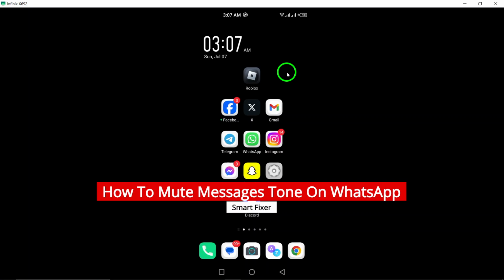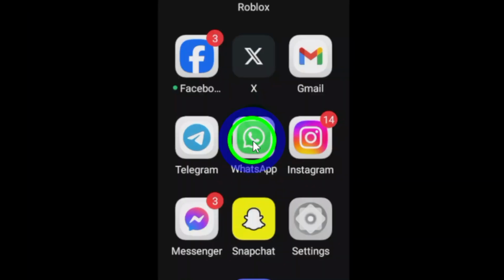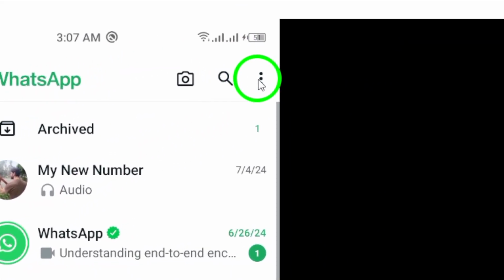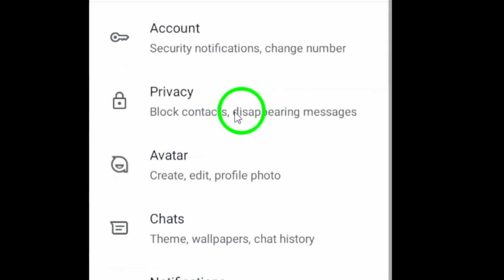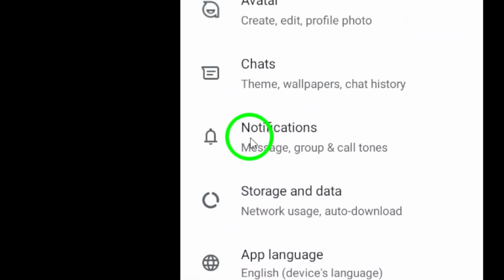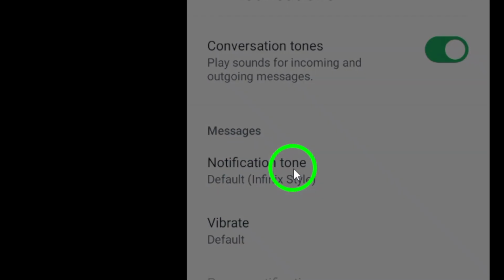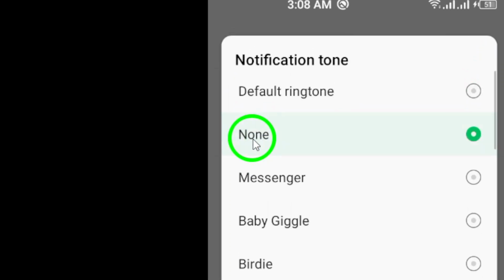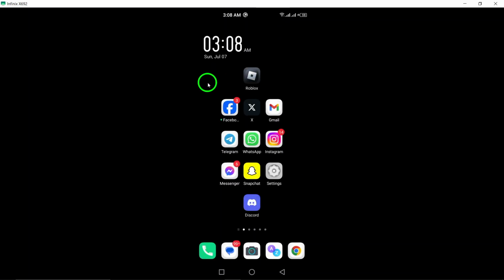How To Mute Messages Tone On WhatsApp (Updated)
Learn how to mute messages tone on WhatsApp with this simple tutorial. Follow these steps to easily turn off notifications sounds for incoming messages:

1. Open WhatsApp on your Android device.
2. Tap the three dots icon at the top right of the page.
3. Select “Settings.”
4. Go to “Notifications.”
5. Under “Messages,” tap “Notifications tone".
6. Choose "Silent".

Say goodbye to pesky notification sounds interrupting your day with this easy trick.